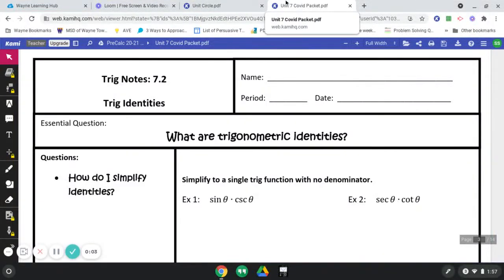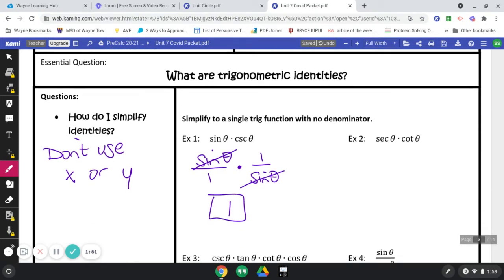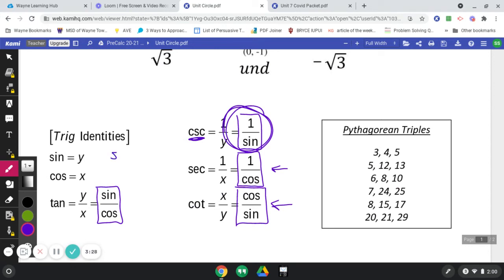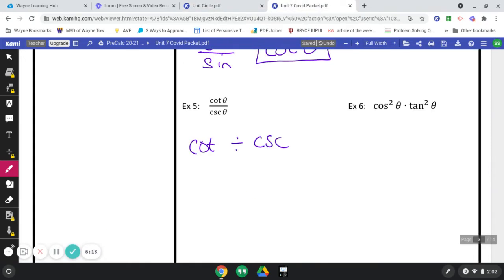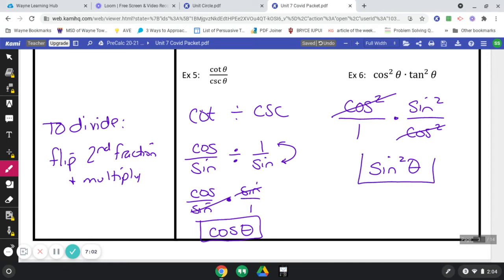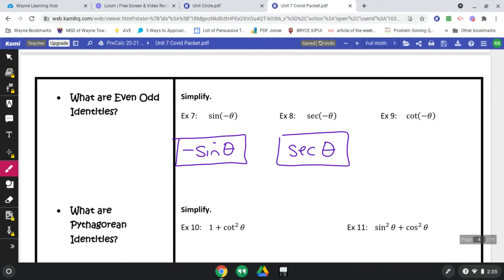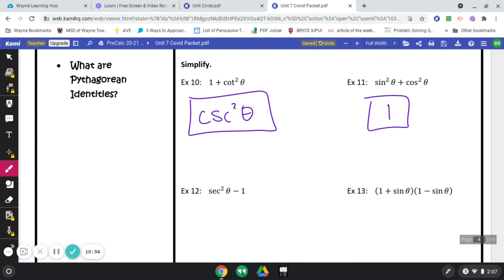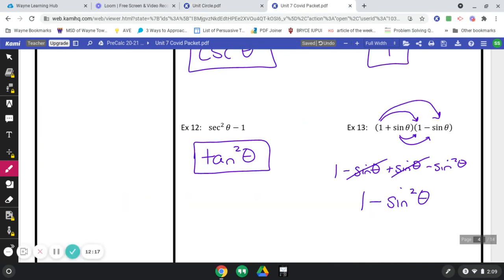7.2 Trig - Identities